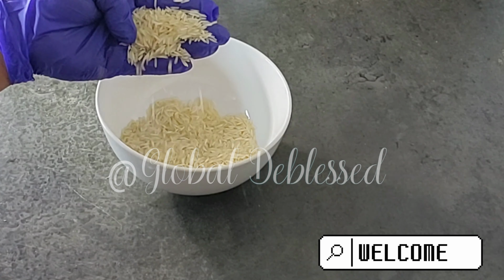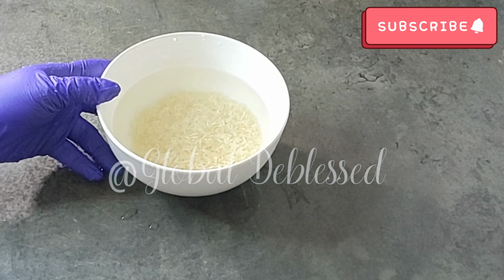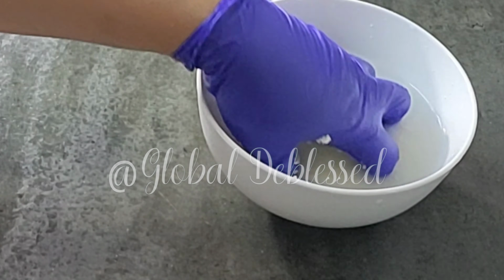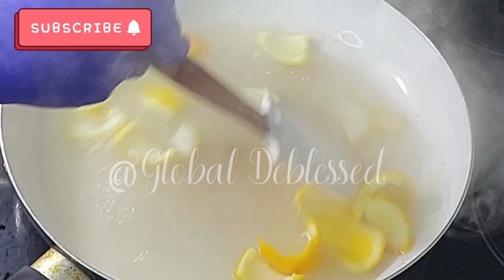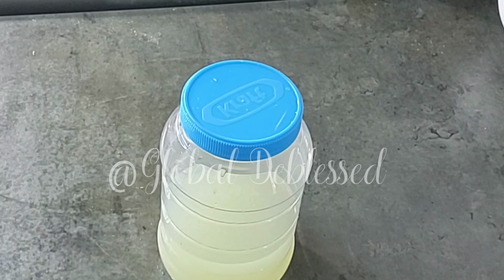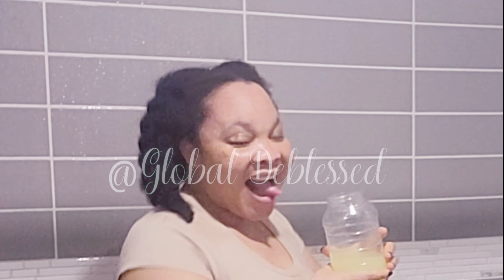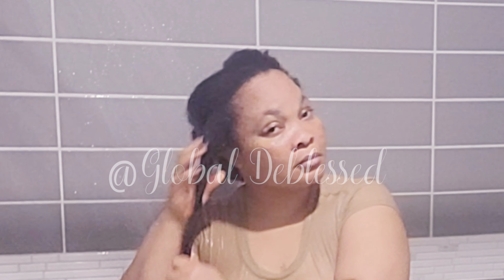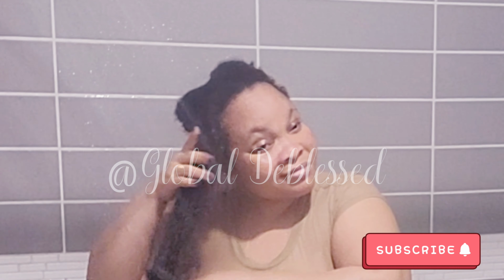I USE RICE WATER ON MY HAIR AND MY HAIR NEVER STOP GROWING . GROW WAIST LENGTH FASTER IN 6MONTHS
Today's video is simple and very powerful . I used only one ingredient Rice to make this recipe. studies have shown that rice water contains so many vitamins and minerals also contain INOSITOL  a mineral element that will grow your hair thick and long FASTER that normal . so try this potent recipe out and you will be glad you did .please give me a THUMBS UP 👍  IF you enjoyed watching , SHARE the video to everyone in your contact and also leVe us a COMMENT . and don't forget to SUBSCRIBE if you haven't done so already and click the notification bell to be notified when ever there is a new upload.